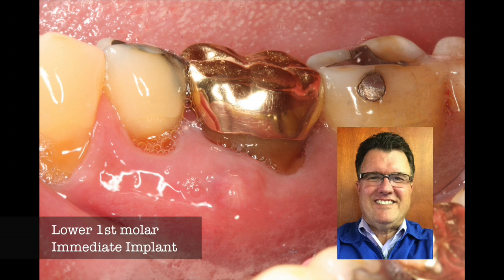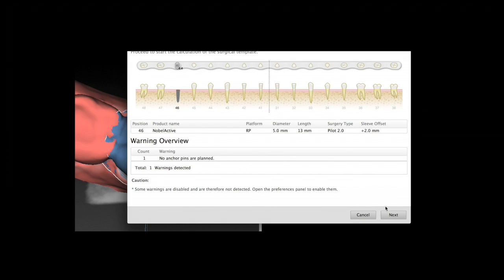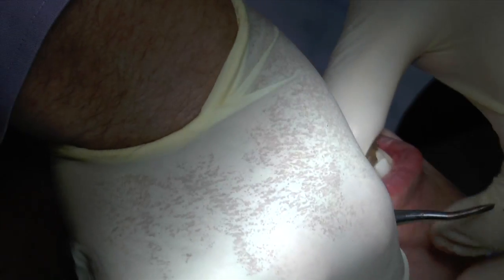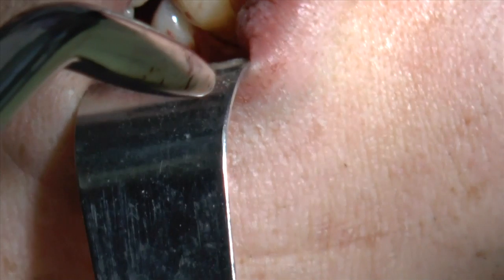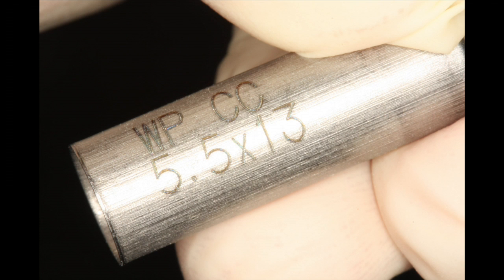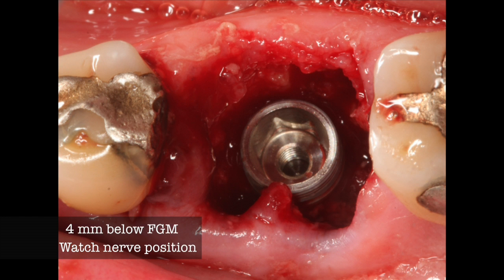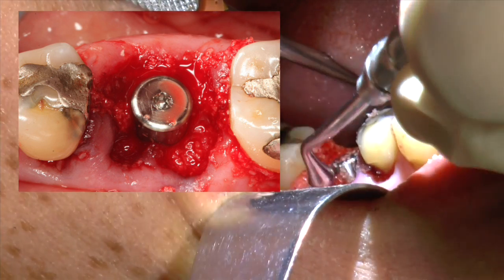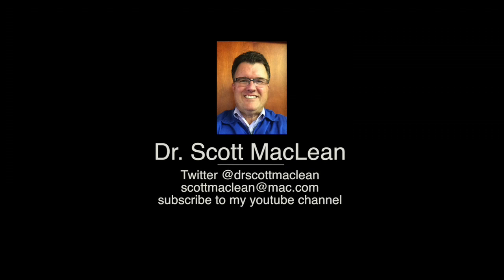*NEW Immediate Molar Implant 5.5 implant WP NobelActive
3,900,000 views on youTube channel. This video is about 5.5 NobelActive implant. Launched today! Have a sneak peak at this technology. Great implant for immediate placement in the posterior socket